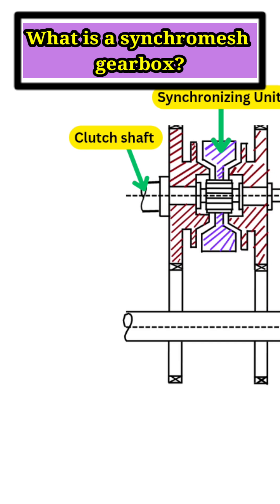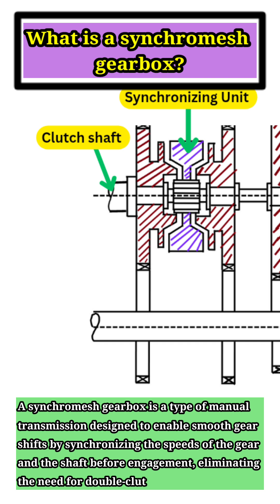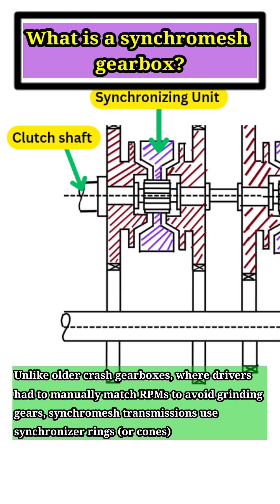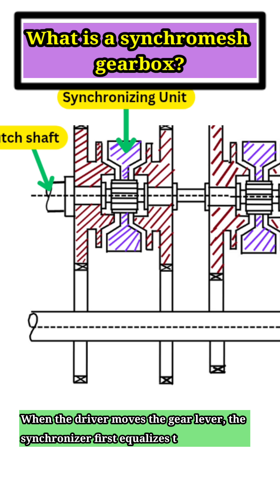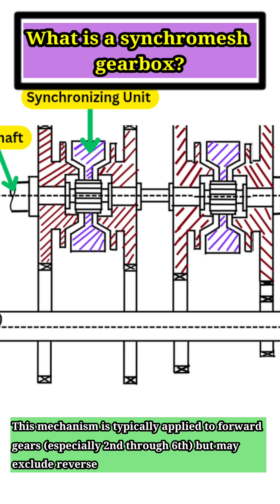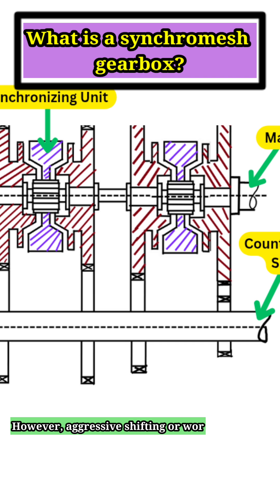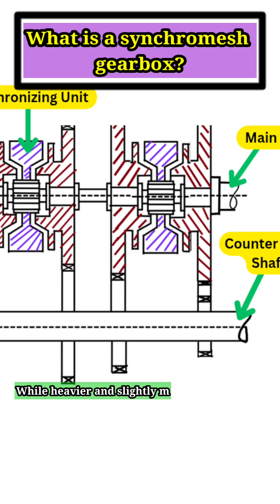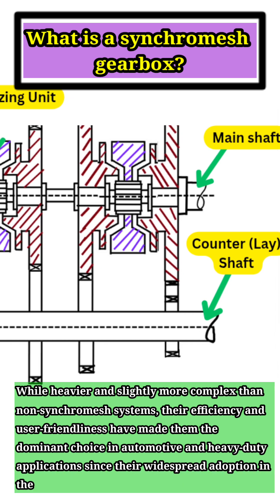What is a synchromesh gearbox?